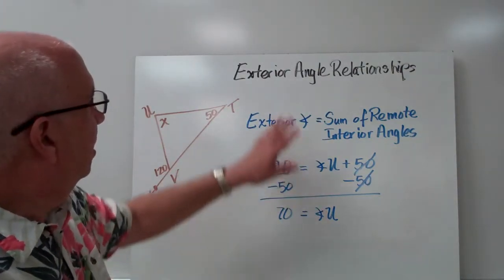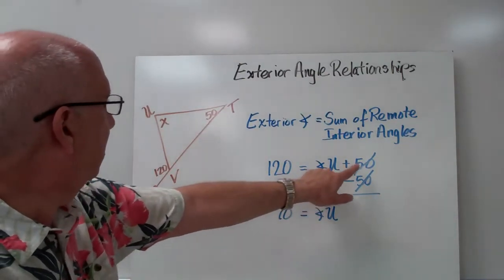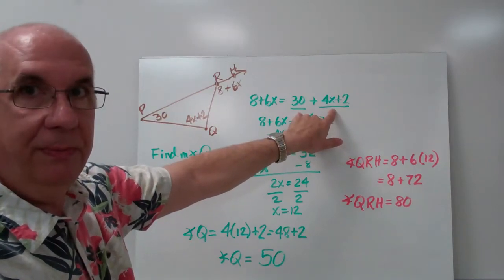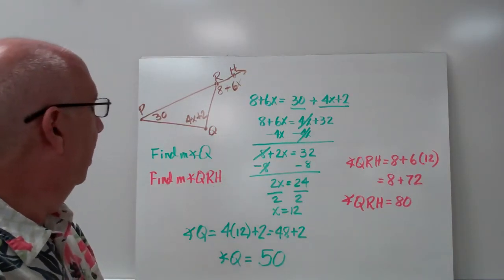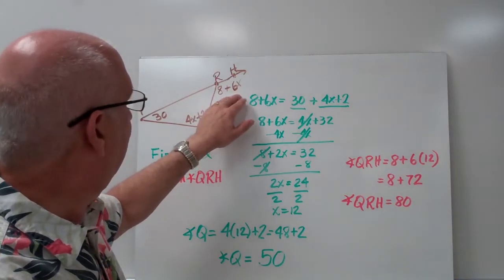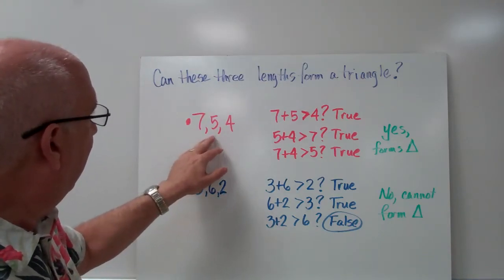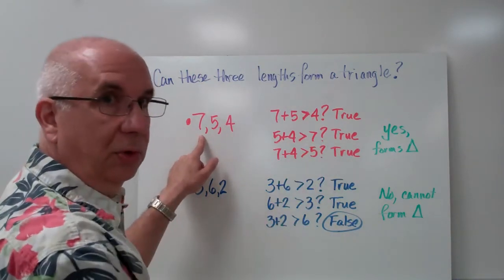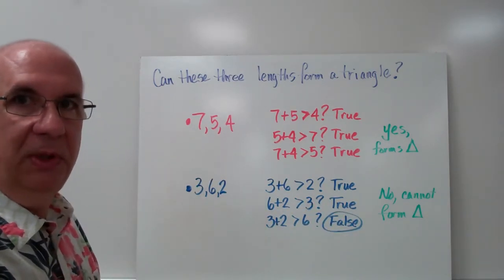Troutman Exterior Angle Relationships 3 11